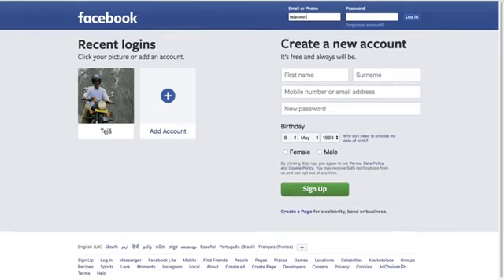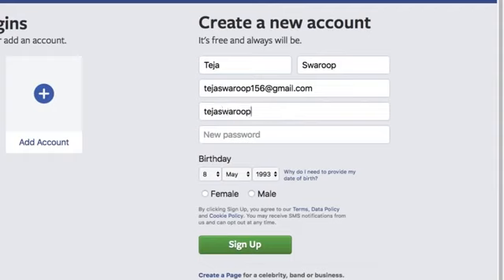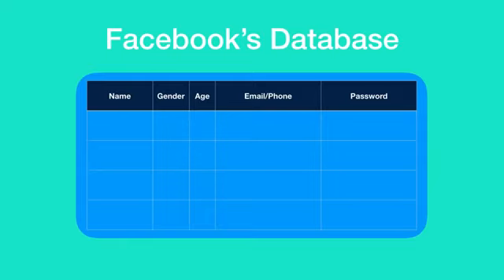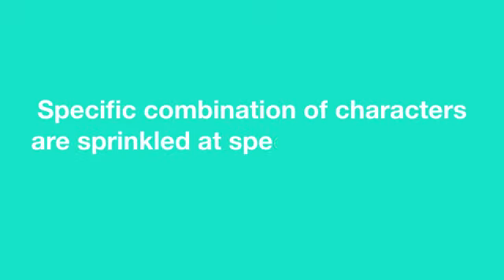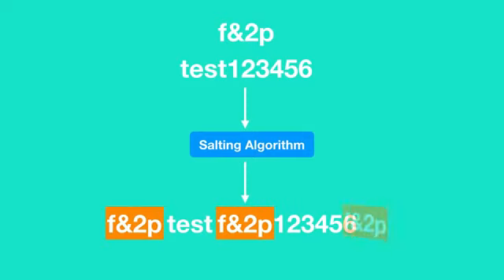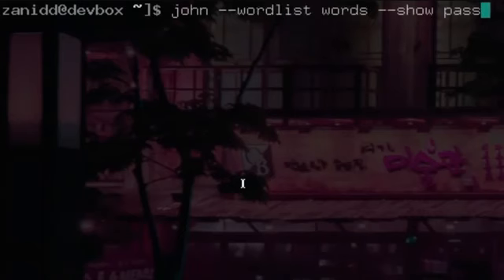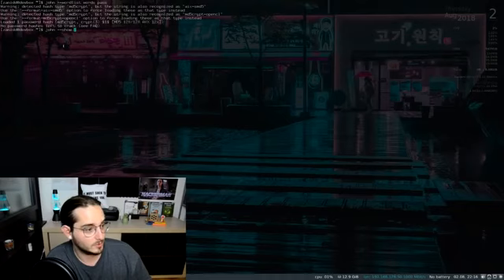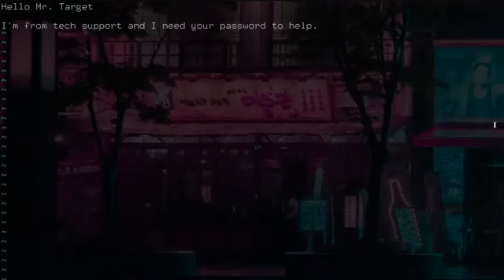This is How Hackers Crack Passwords! Join